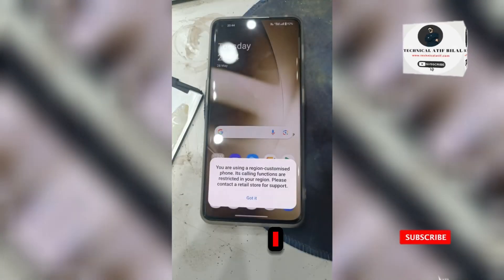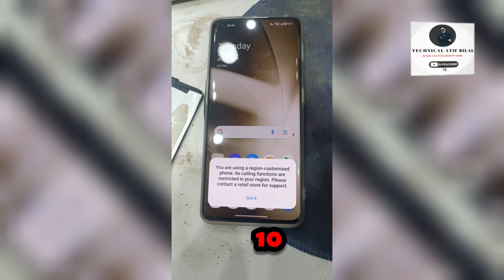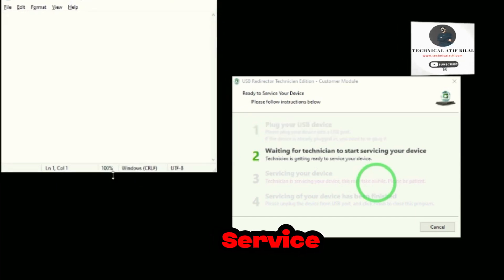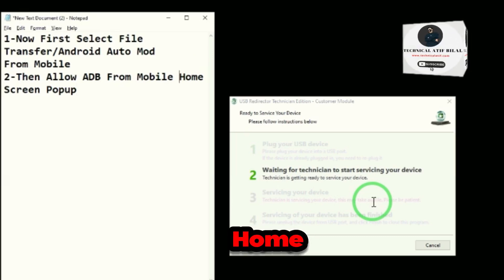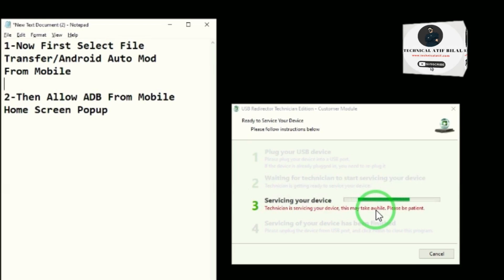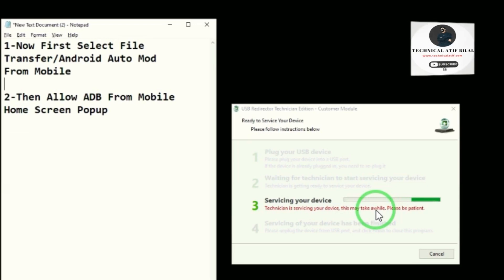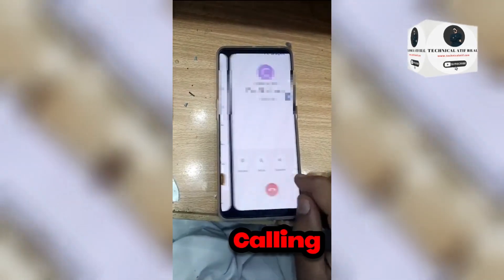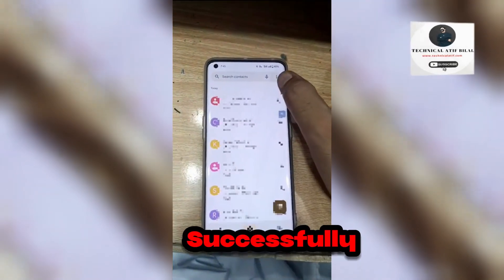OnePlus 11 5G Region Unlock By Server Instant | All Oneplus Region Unlock Calling are Restricted Fix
.| Chapters| .
0:00 Intro
0:06 What is Region Lock
0:26 Region Unlock Process
1:18 Calling Check
1:55 Outro

KG Remove MDM Remove All Models
Oneplus Region Unlock